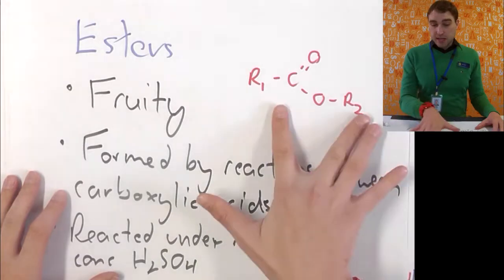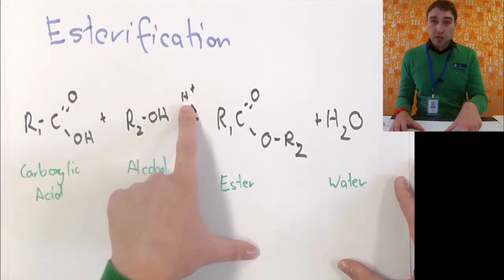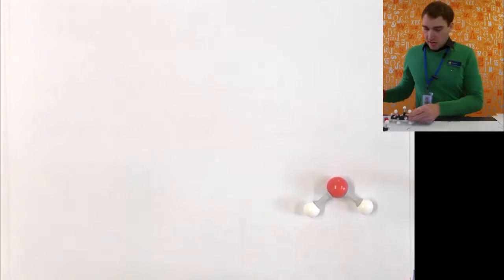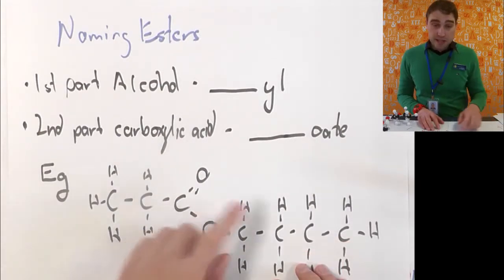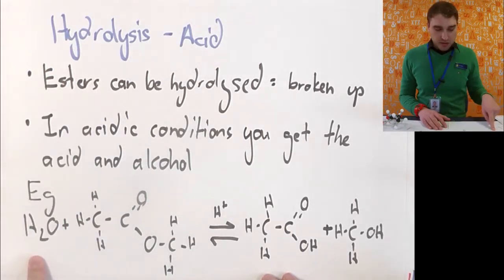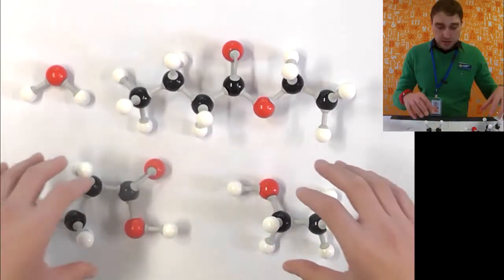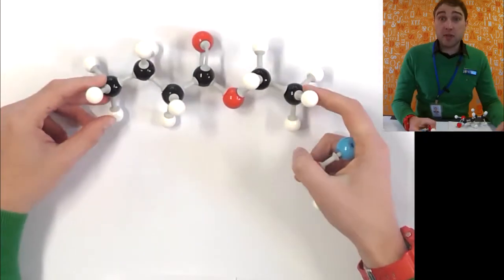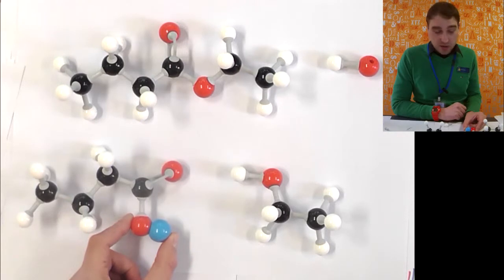Flippin' Science- Esters Production, Naming and Hydrolysis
In this video I go through how esters are made through the process of esterification, how to name esters and how to hydrolyse esters in both acidic and basic environments.